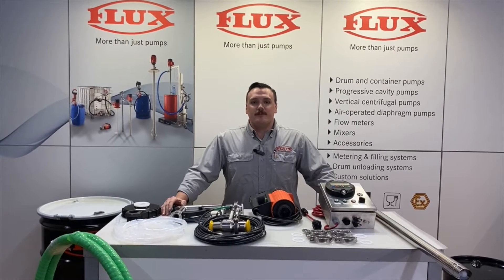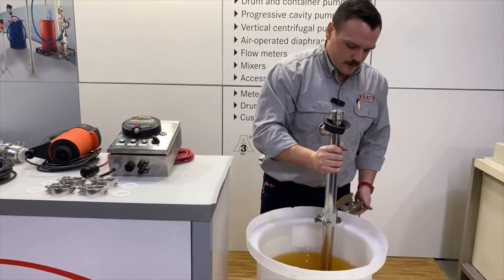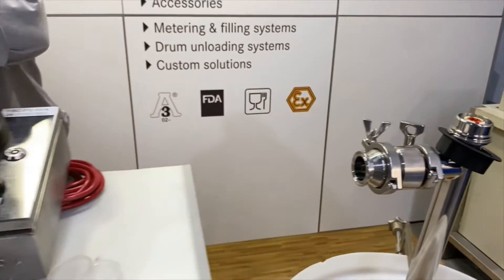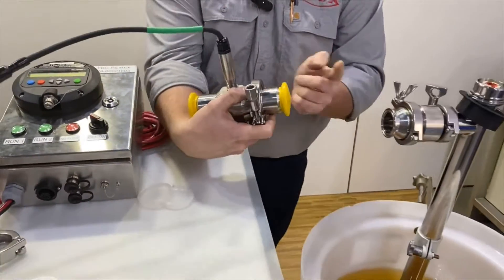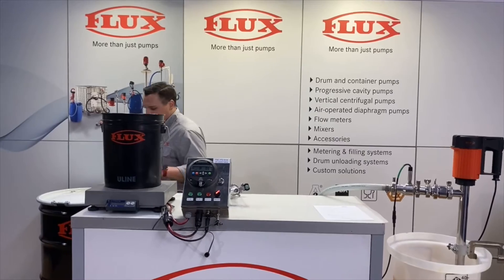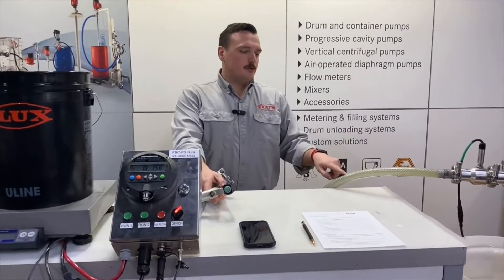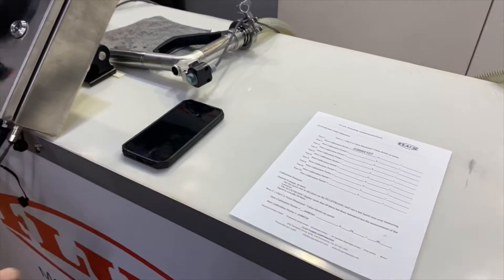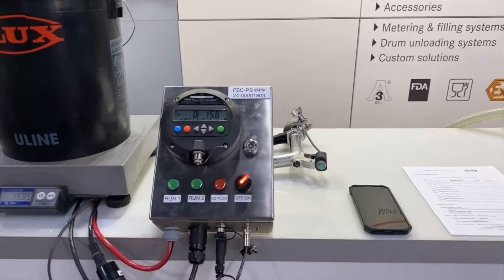FLUX F427 Batch Control System Set-up & Calibration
In this video, Anthony Pare takes us through setting up a FLUX semi-automatic batching system with F427S3A sanitary drum pump with F457 electric motor and HM Turbine meter with control panel.